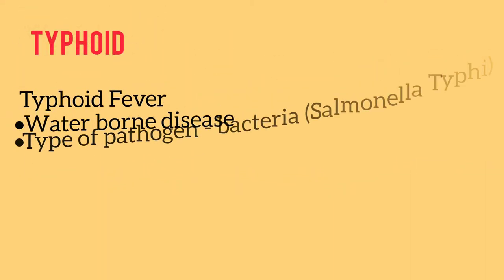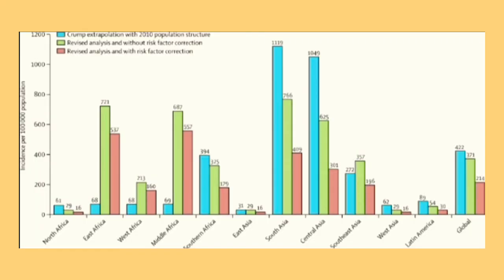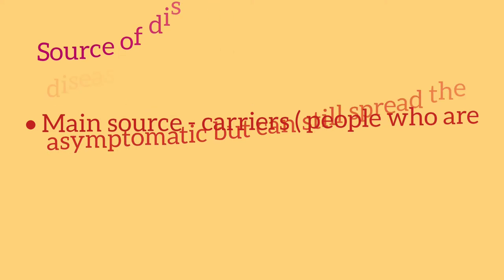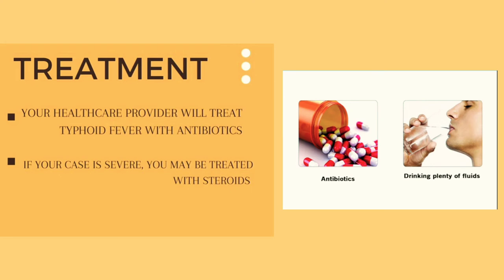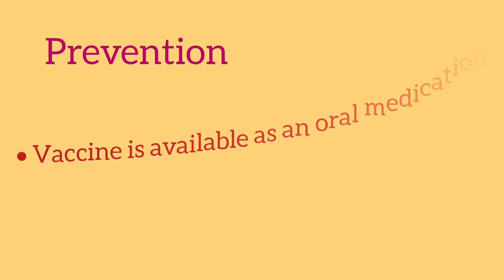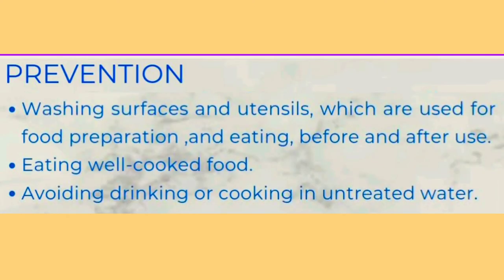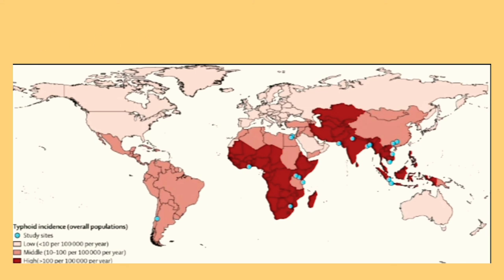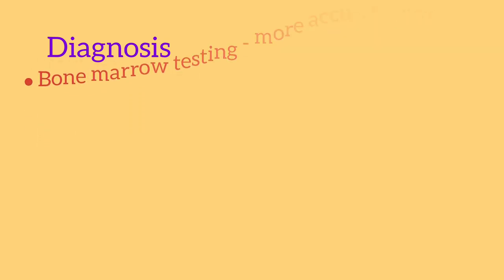TYPHOID | ZOOLOGY - OPEN COURSE | DEVAMATHA COLLEGE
Vedio project by : Physics Department

Images by : Google images
Materials by : Wikipedia, Medical News
 Today, Cleveland Clinic
Text-to-speech translation by : Wedio and Vedio maker